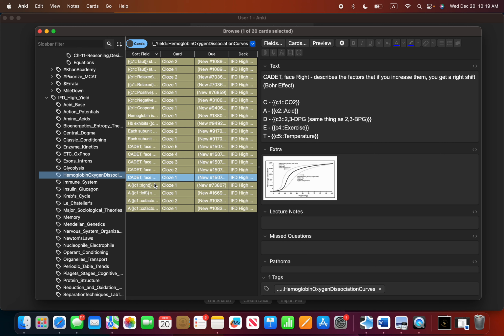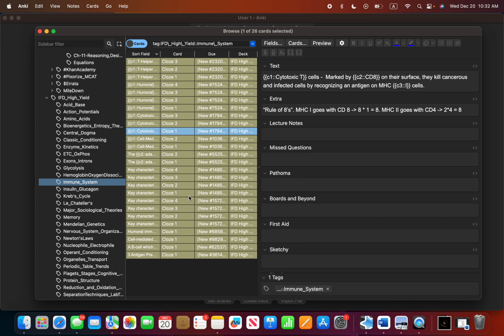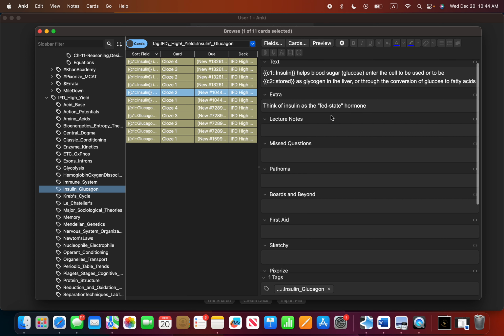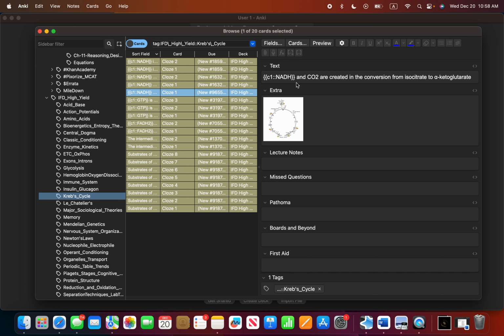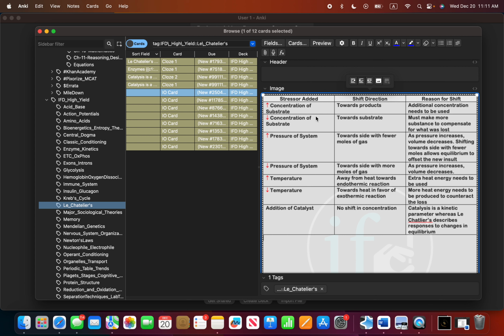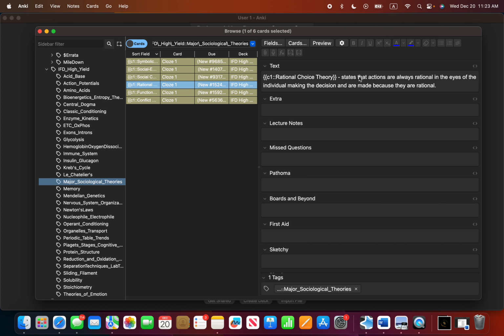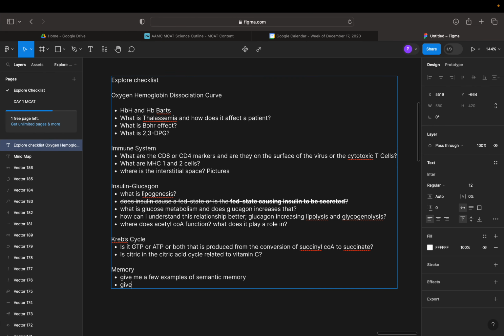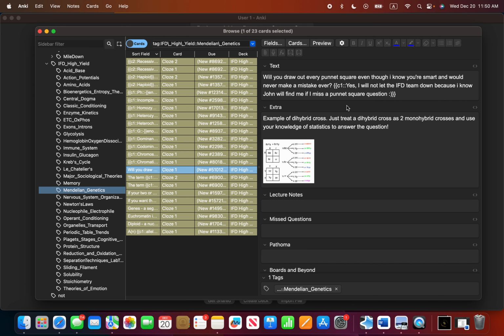Study MCAT with me - Day 2, Part 1